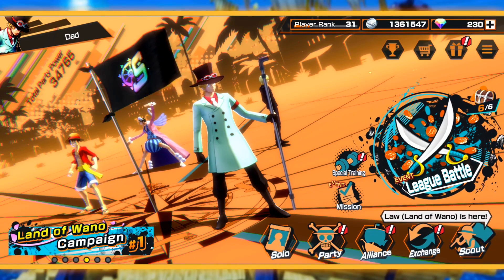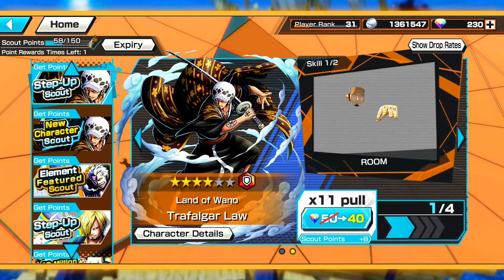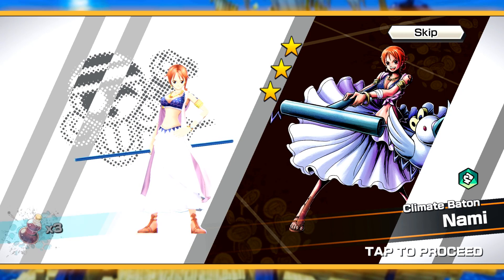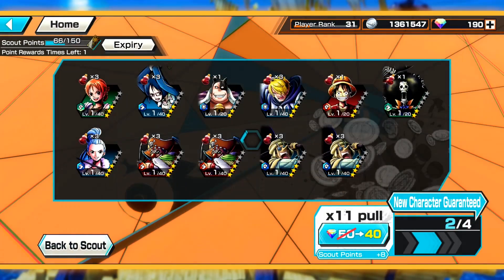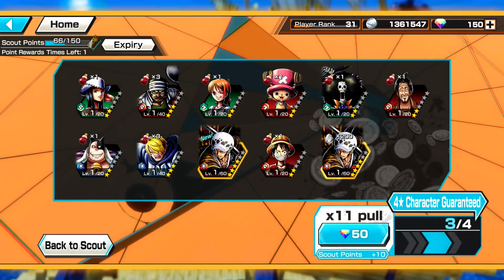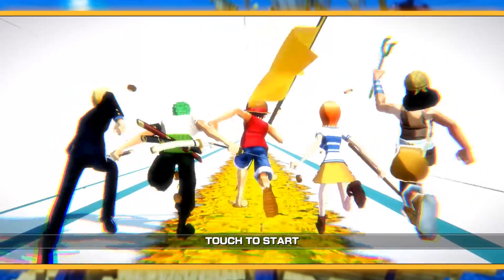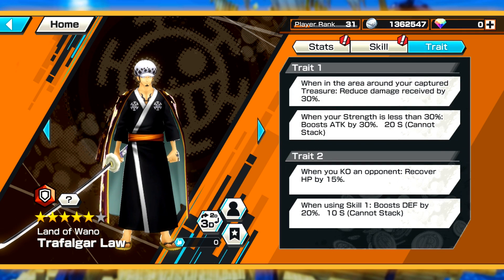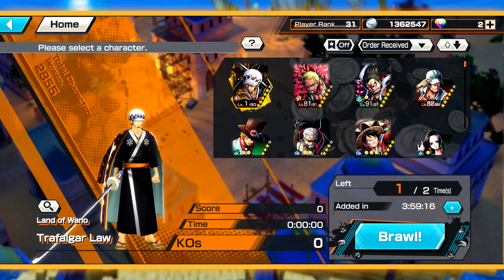NEW Wano Law Summons & DEMO Gameplay! One Piece Bounty Rush | OPBR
NEW Wano Arc Law Summons & Gameplay! One Piece Bounty Rush | OPBR